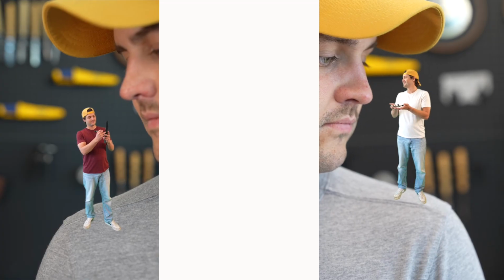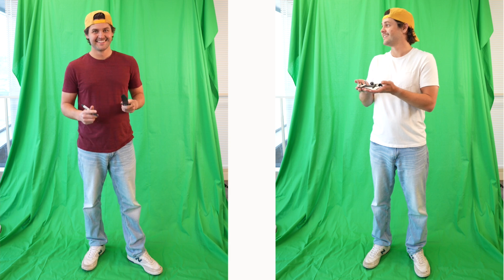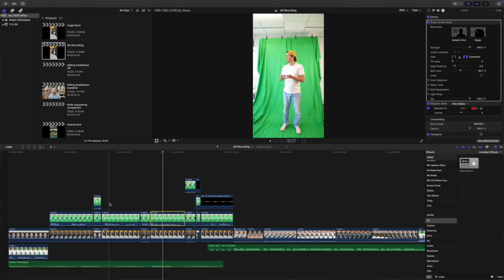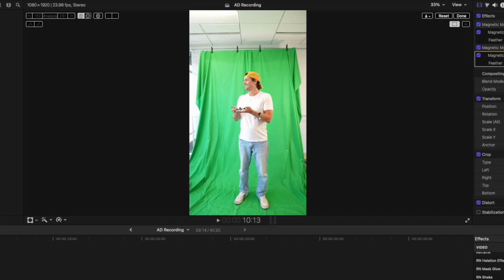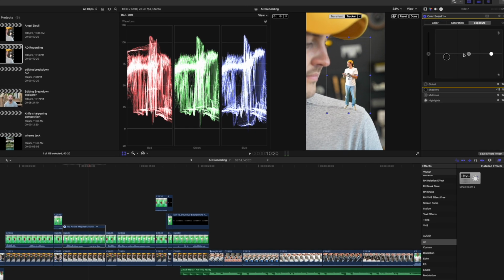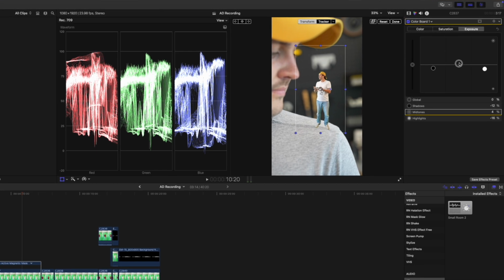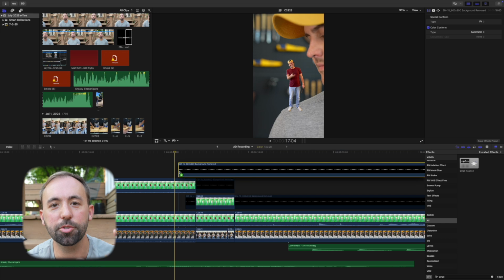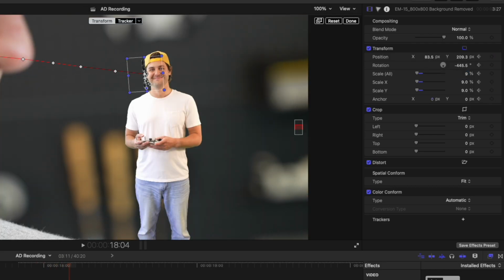FULL Video Editing Break Down (Magnetic Mask, Key Frames in Final Cut Pro)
Full video editing break down on how I was able to edit this video. I go over the Final Cut Pro Magnetic Mask, Key Framing and more!

Intro: 00:00-00:13
Edited Video: 00:14-00:54
Getting the shots 00:55-01:49
Magnetic Mask & Color Correcting 01:50-02:21
VFX in Final Cut Pro: 02:22-02:43
Voice Over Effect: 02:44-03:02
Ket Framing Object in FCP: 03:03-03:22
Easy Stuff: 03:23-03:29
Creative Decisions: 03:30-04:12
Takeaways: 04:13-04:57
Outro: 04:58-05:11